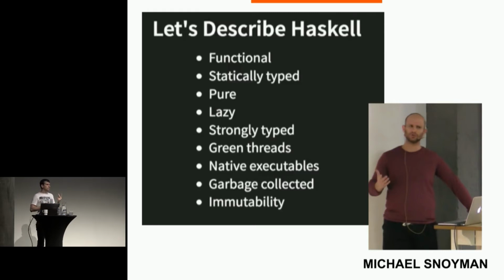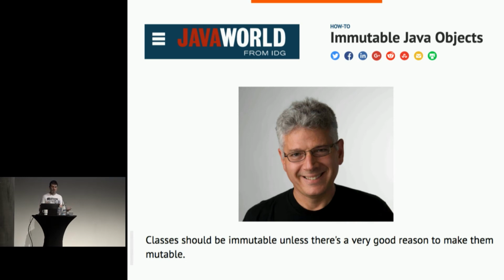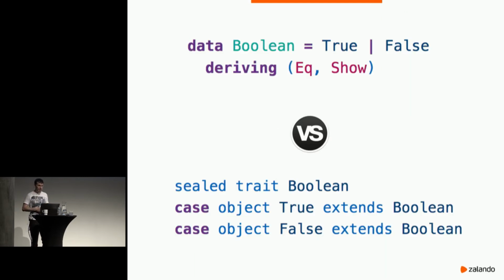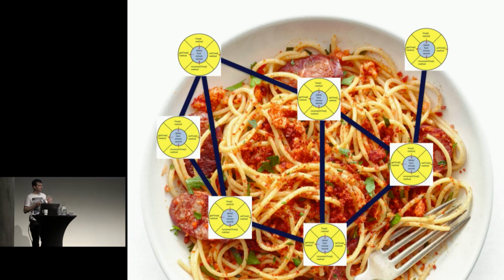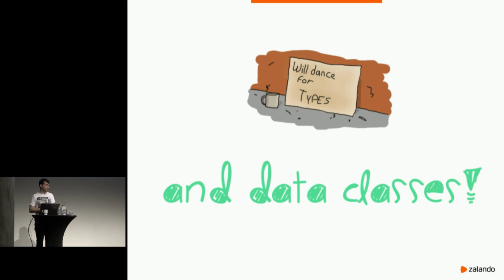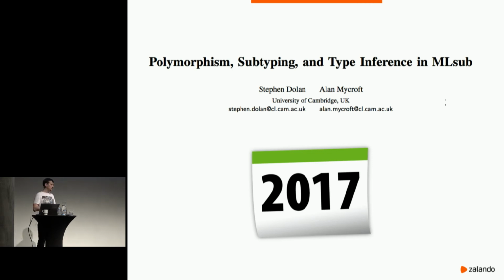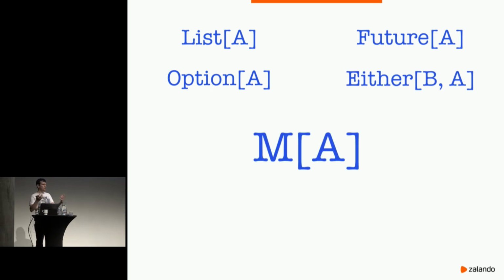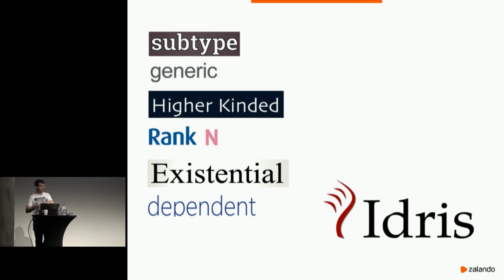What Haskell taught us when we weren't looking (Eric Torreborre)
Haskell, the pure and lazy functional programming language, has now been around for more than 25 years. It had a profound influence on many other programming languages on the JVM: Java, Clojure and Scala and elsewhere: Purescript, Swift, Go (just kidding, not Go :-)).

In this talk you will discover which Haskell constructs have made it to mainstream programming languages and change the way you program today. You will also get a glimpse of the features which are yet to be transferred for our greatest benefit. Warning: after this talk you might be tempted to try the real thing!

Bio:
I am a Scala / Haskell developer, promoting the use of Functional Programming to sell fashion at Zalando in Berlin. As a member of the Scala community, I created libraries like specs2, eff and I love to share my experience about testing or functional programming at conferences or on my blog.